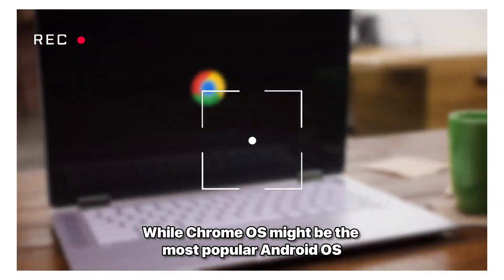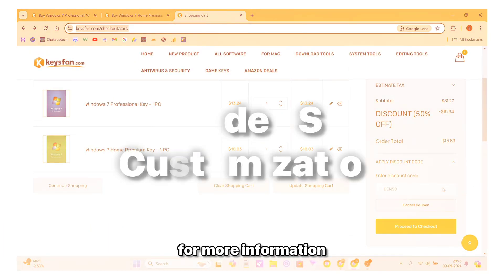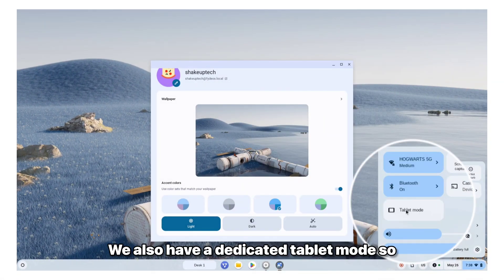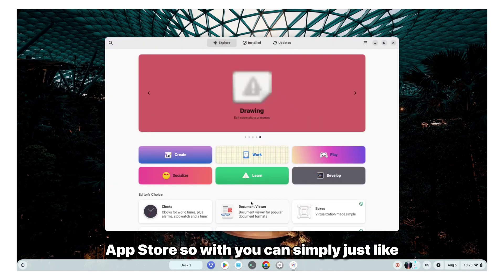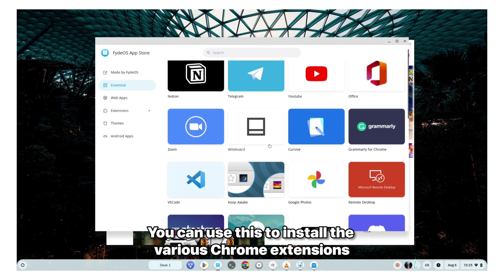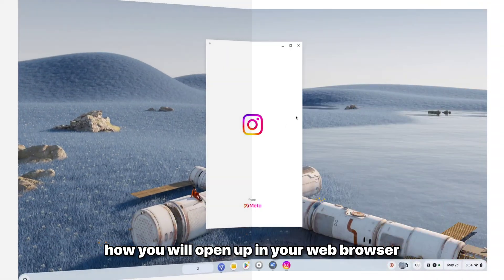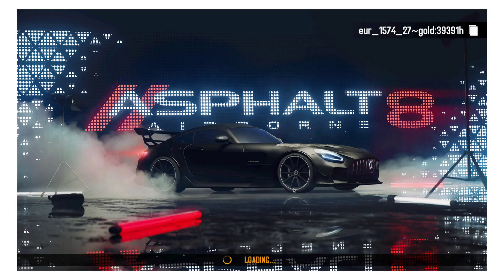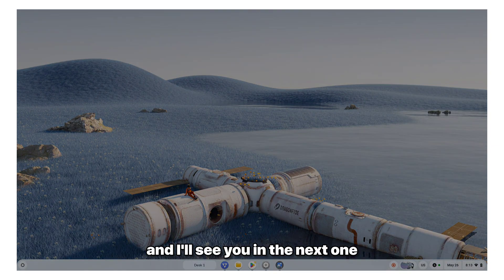6 Reasons To Choose Fyde OS Over Chrome OS - Best Android OS for PC !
While Chrome OS is the most popular Android OS. Its availability is quite limited. Fyde OS on the other hand offers similar features. And can be installed on most hardware. Let us see the Top 6 Reasons you should pick Fyde OS over Chrome OS.

Windows 10 Pro ($9.66)
Office 2019 Pro ($22.32)
Windows 11 Professional + Office 2021 Professional Plus Keys Bundle($42.89）
Windows 11 Professional + Office 2019 Professional Plus Keys Bundle（$34.26）

Shakeuptech is an online portal for interesting app reviews, useful tech tutorials for Android, Windows, Linux, Chrome OS, Chrome OS Flex, gadgets unboxing, tech-related discussions, smartphone reviews, rooting & custom ROM development, and much more. If you're interested do consider joining our Shakeupsquad.